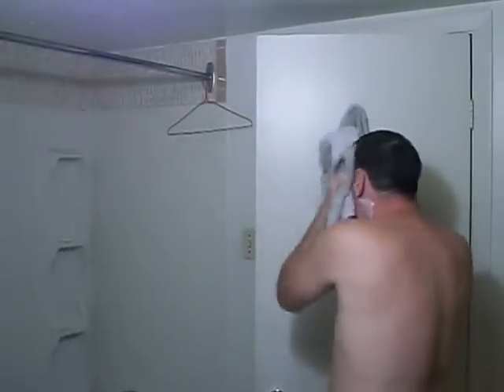Traditional Wet Shave (With a double edge safety razor)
Preforming a traditional wet shave. Gillette 1956 Rocket razor, Personna red pack blades, Proraso shave cream, Williams shave soap and a Wilkinson shave brush.